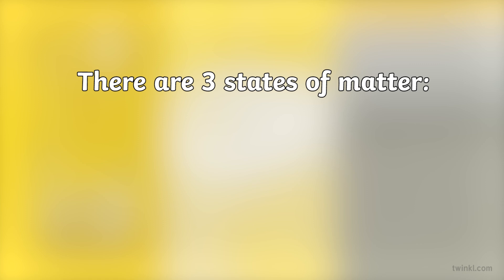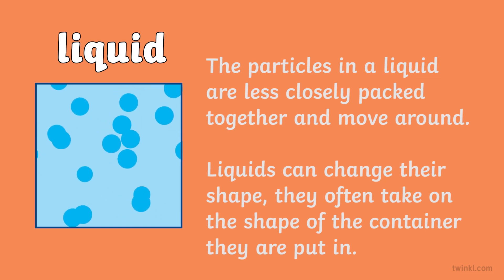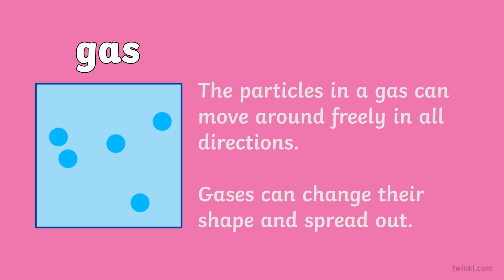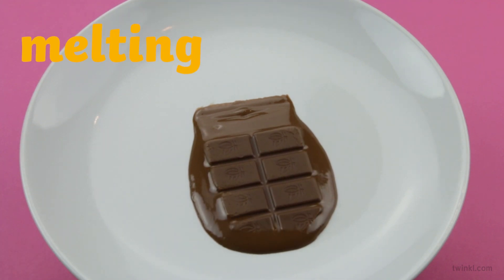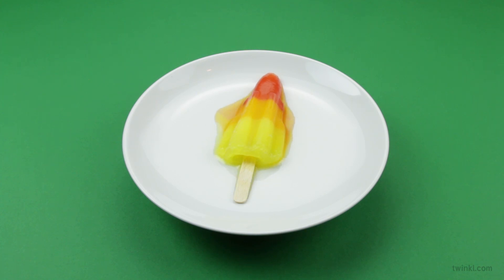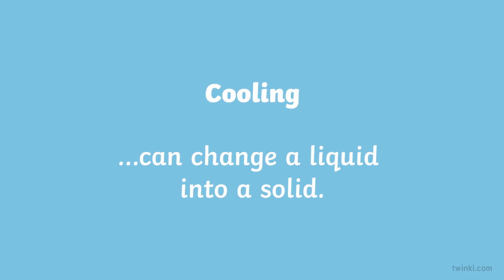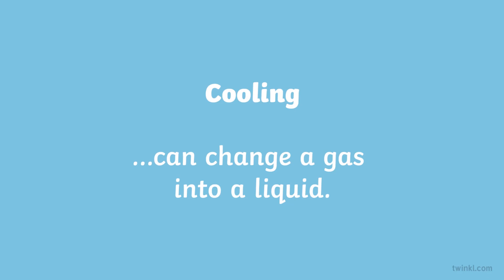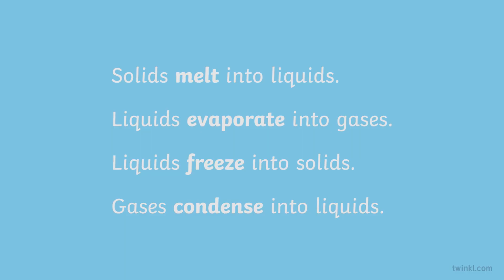Changing States - Solids, Liquids & Gasses | Twinkl Kids Tv | KS1 Science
Help your child explore how water can change states between being a liquid, solid and gas with this fantastic science video for children in Key Stage 1. Learn all about melting and freezing points, and try making water change states at home!

Find loads more great science information in our FREE Homework Help area